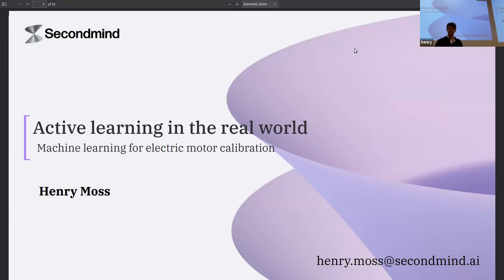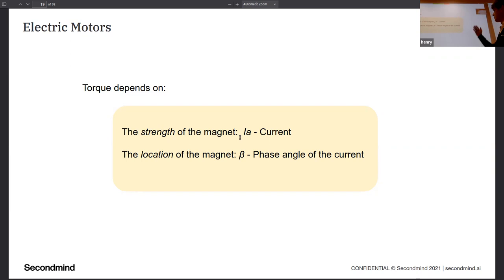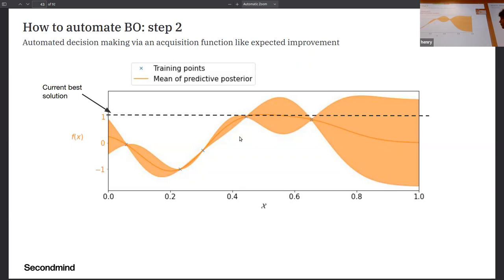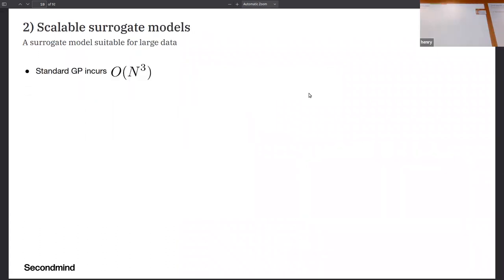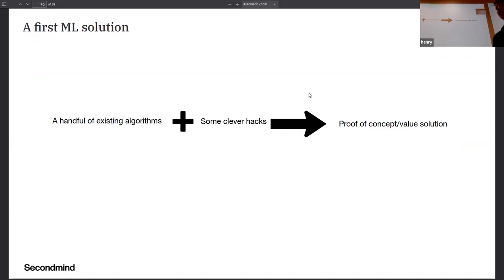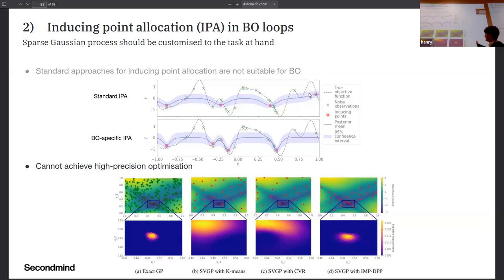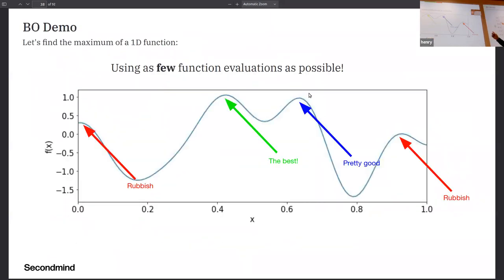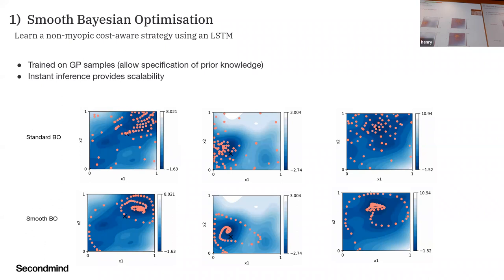ML & Physical World 2022: Henry Moss: Active Learning in the Real World